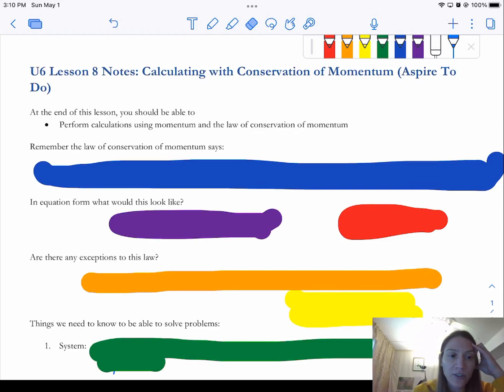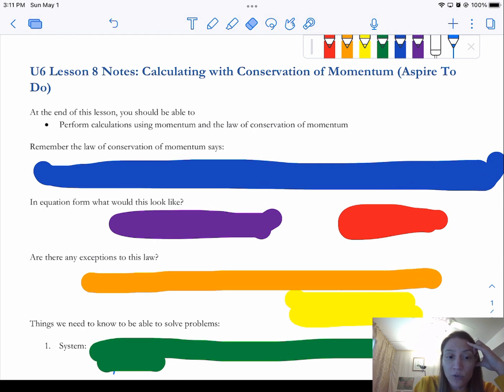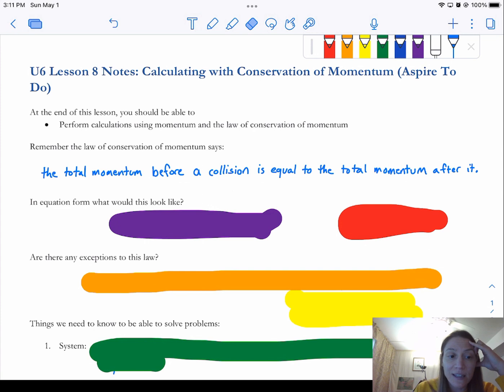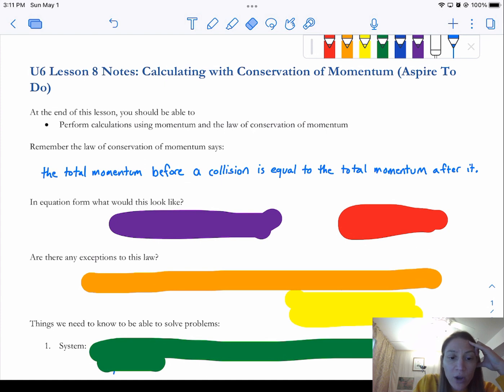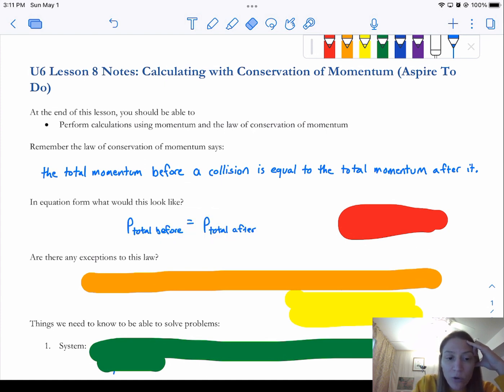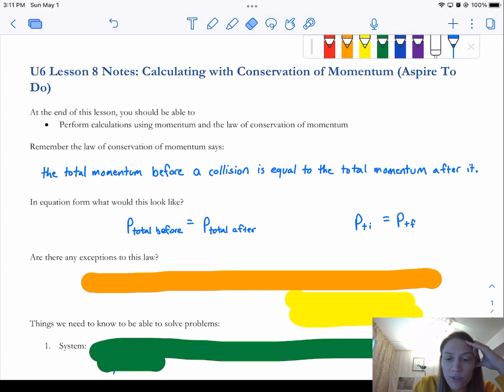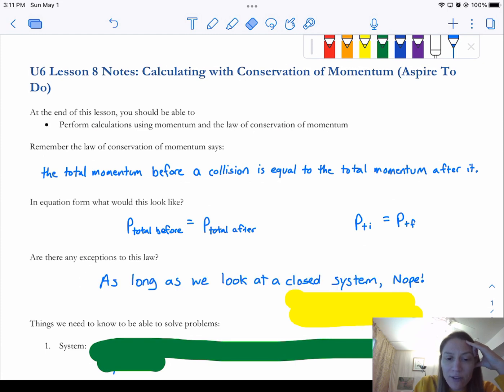Mrs. Gastler - Calculating with Conservation of Momentum Part 1